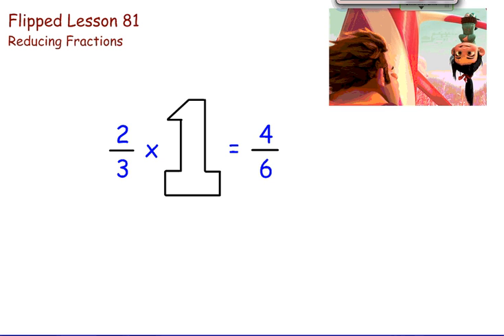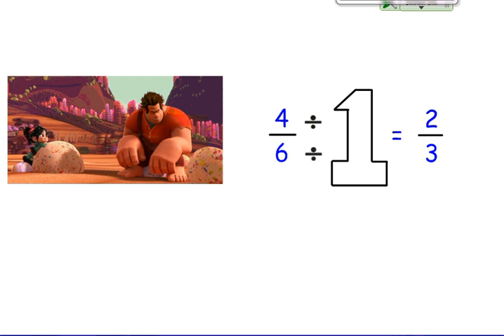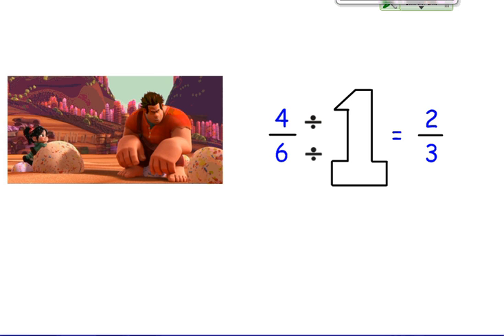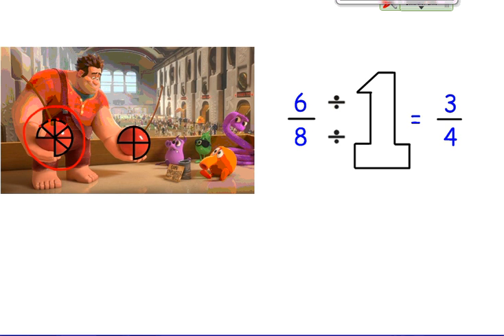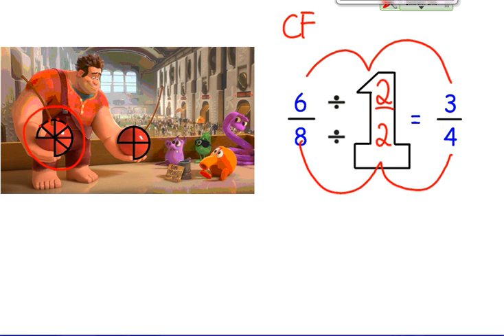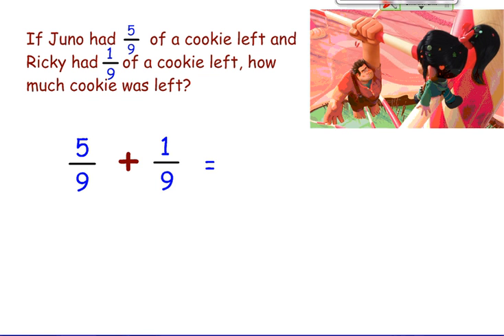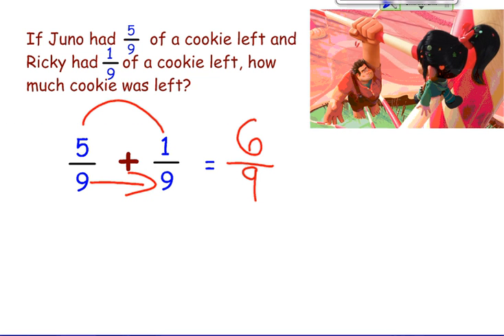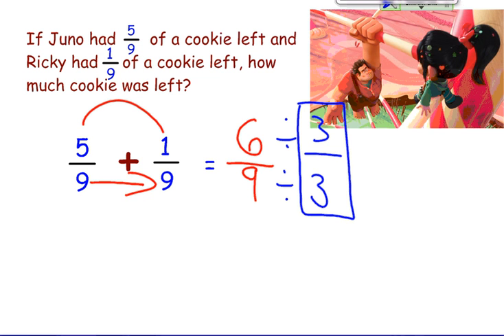TigerMath Lesson 81 (5th)